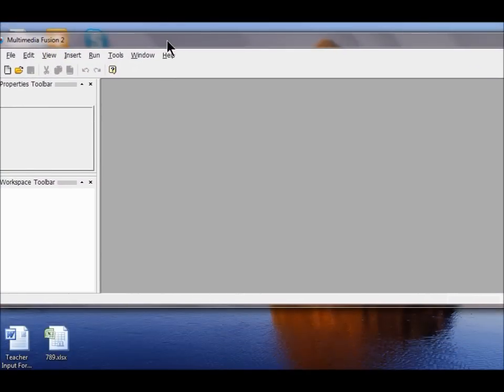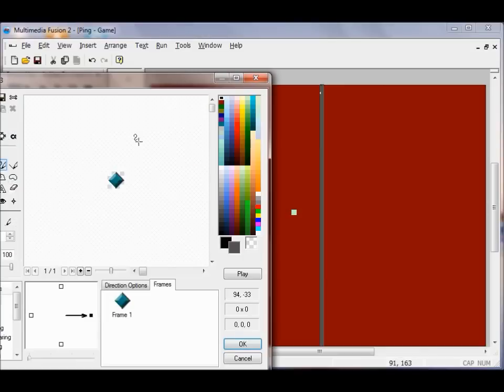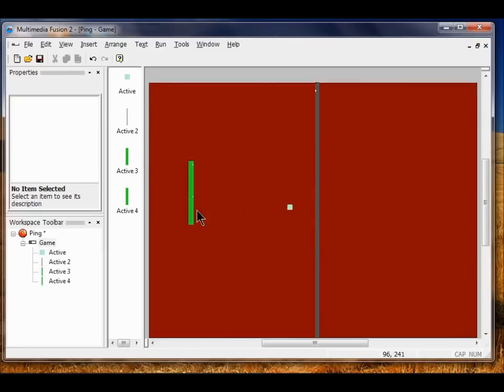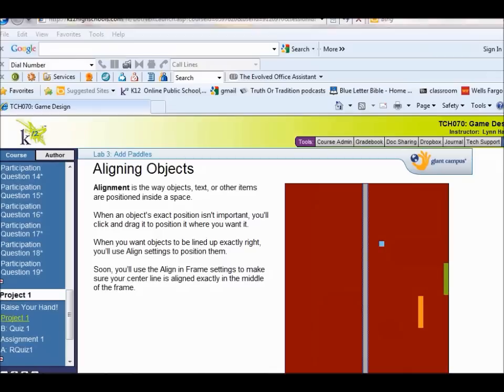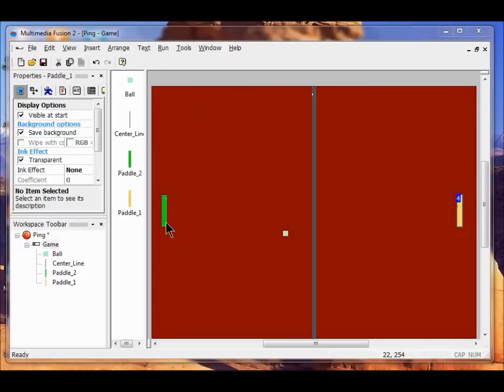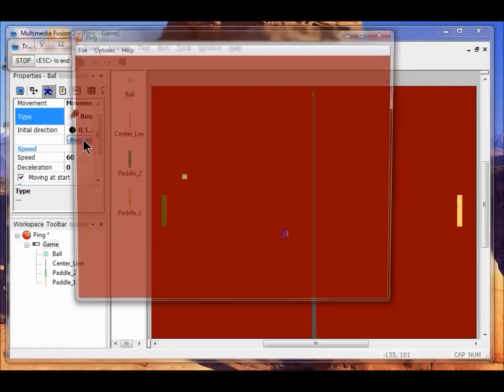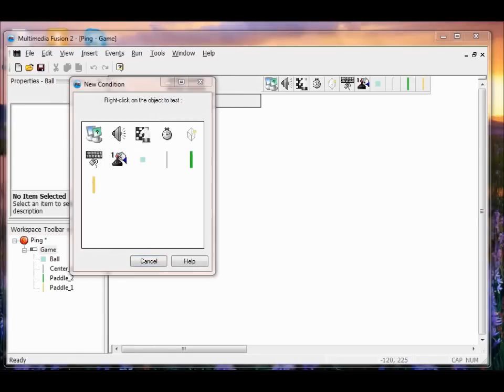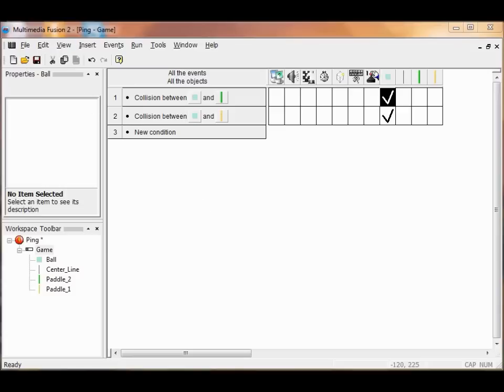TCH050 Game Design Project 1 labs 3-4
Agora Charter School Web Design Class, project 1 labs 3 + 4.  Adding paddles and making the ball bounce.